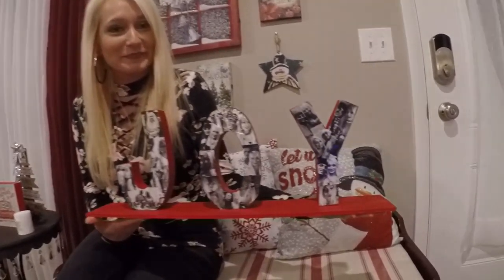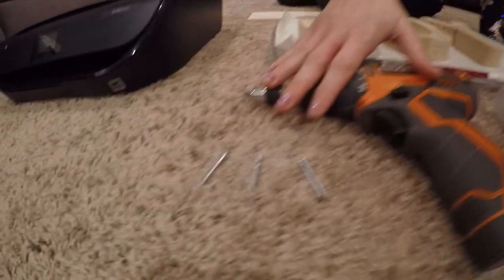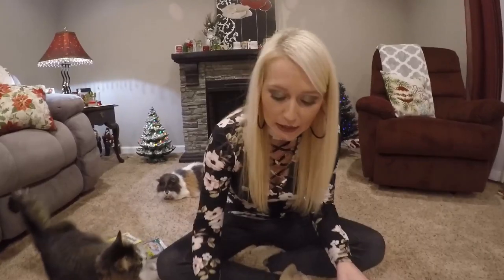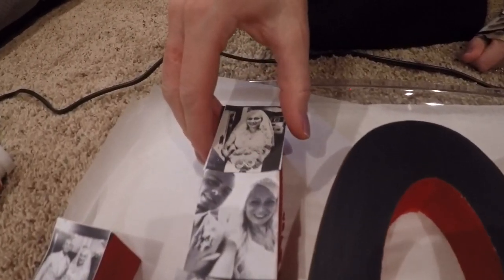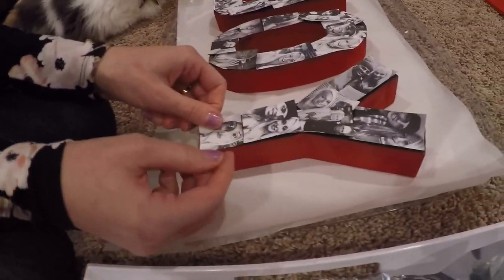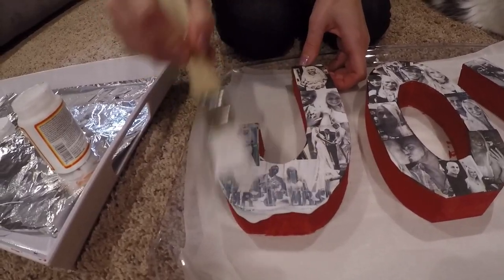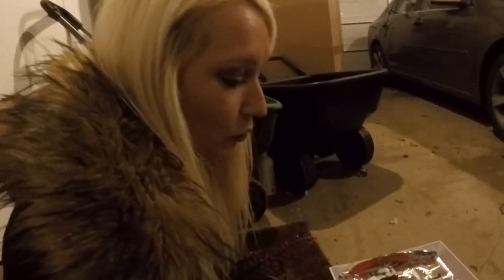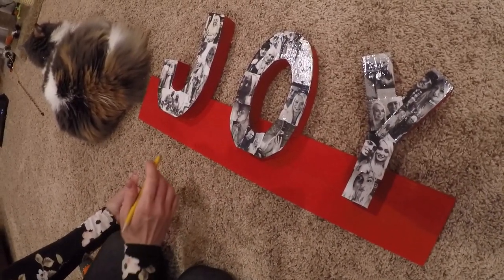DIY HOLIDAY PHOTO PLAQUE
HEY EVERYONE ! HERE IS A AWESOME IDEA FOR A CHRISTMAS GIFT , BIRTHDAY GIFT OR EVEN FOR YOURSELF TO MAKE FOR THE HOUSE. IT'S REALLY EASY TO DO ! WATCH AS I SHOW YOU STEP BY STEP INSTRUCTIONS ON HOW TO PUT ANY PICTURE YOU WANT ONTO YOUR VERY OWN PERSONALIZED PHOTO PLAQUE ! OH ! TRUST ME IT'LL BE WORTH IT :)